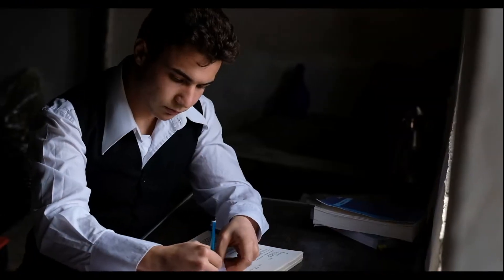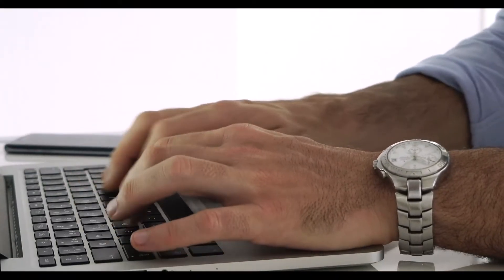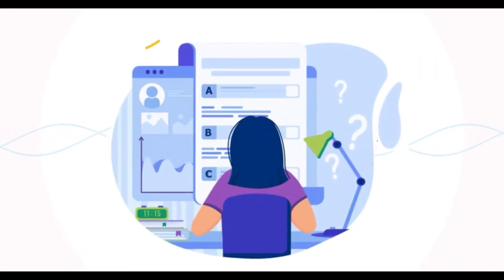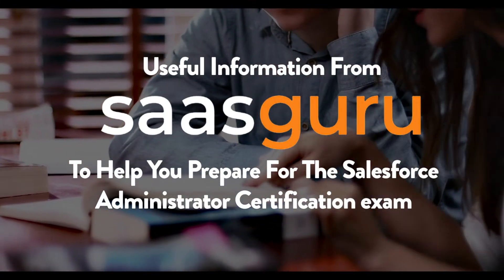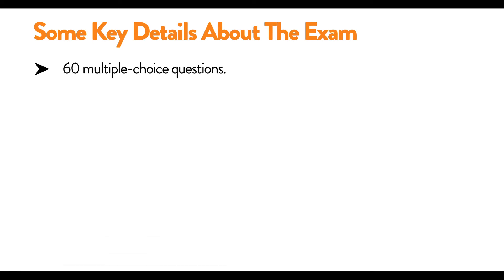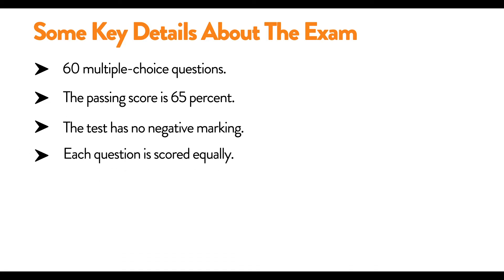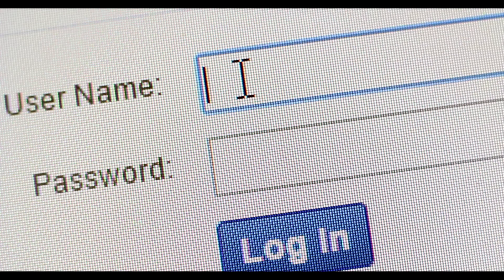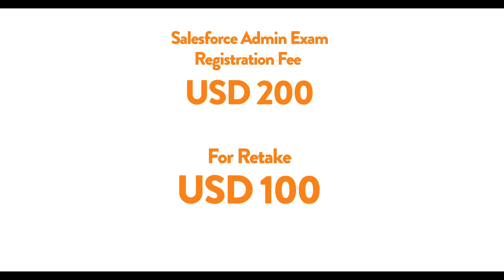Salesforce Admin Exam Guide Part 1 | saasguru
Embark on your Salesforce journey confidently using the Salesforce Admin Exam Guide presented by saasguru. This comprehensive video is tailored for individuals aiming to start their careers in Salesforce. It offers in-depth insights into the Salesforce Administrator Certification, highlighting the key features and configurations essential for every aspiring admin.

Key Highlights of the Video:
📌 Salesforce Admin Certification Overview: Get a thorough understanding of what the Salesforce Administrator Certification entails. This guide is key to proving your proficiency in Salesforce functionalities and administrative tasks.
📌 Exam Structure and Strategies: Delve into the specifics of the Salesforce Admin Exam structure, including the format of 60 multiple-choice and multiple-select questions and the passing criteria of 65%. Our guide provides strategic advice on tackling each question and maximizing your score.
📌 Registration Details and Certification Maintenance: Learn about the registration process, fees ($200 for first attempt, $100 for retakes), and the annual certification maintenance requirements through Trailhead.
📌 Exam Mode Options: In collaboration with Criterion, choose your preferred exam mode, whether at a proctored center or online with a virtual proctor. Understand how to find a testing center and schedule your exam.
📌 Pre-Exam Preparation: Receive tips on booking and scheduling your exam, with advice on registering at least one week in advance for optimal preparation.
📌 Additional Learning Resources: Access saasguru's free community resources, further enriching your preparation journey for the Salesforce Admin Exam.

Watch this video for a complete Salesforce Admin Exam Guide, ensuring you are
well-equipped to pass the exam with flying colors.

🔗 Timestamp -
0:00 Intro - Salesforce Admin Exam Guide
2:10 Registration Fee
2:39 Test Center